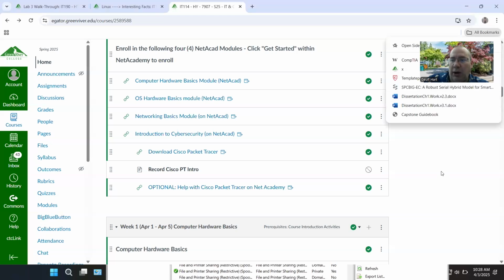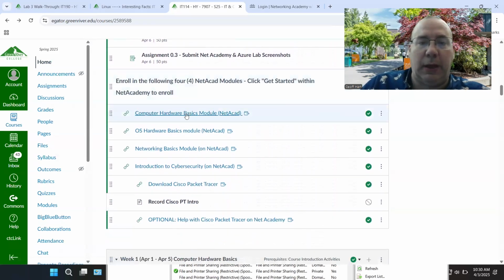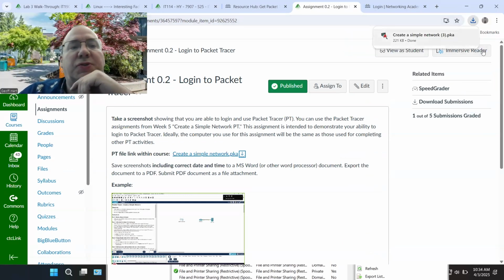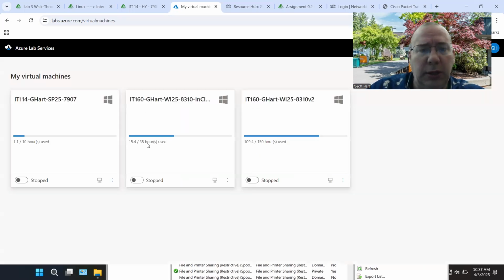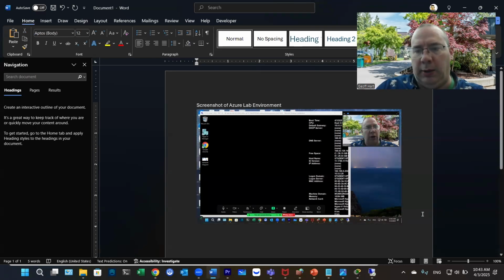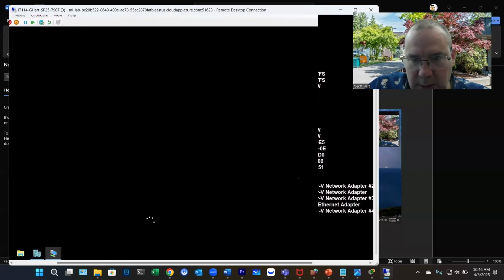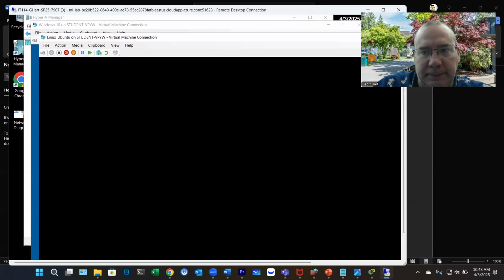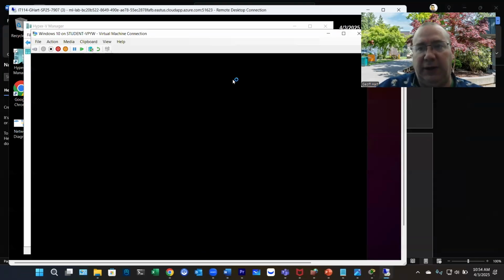IT114 Spring 2025 Term - Accessing Azure and Cisco PT, Creating a Cisco NetAcademy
Timestamp information:

Create Cisco NetAcademy account:  0:00
Access Cisco Packet Tracer (PT):      5:58
Access Microsoft Azure lab environment:  9:28
Work with Azure VMs:  14:44